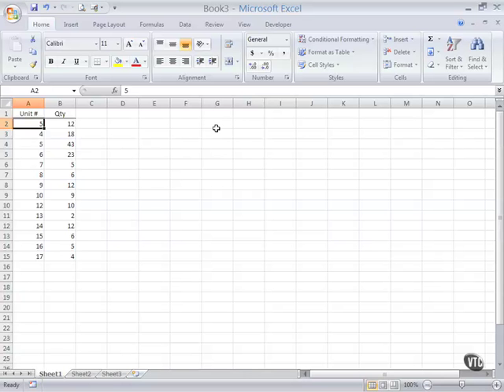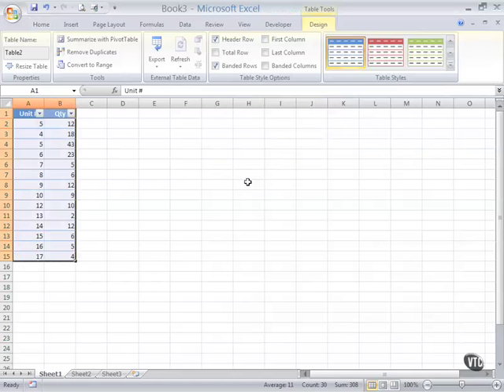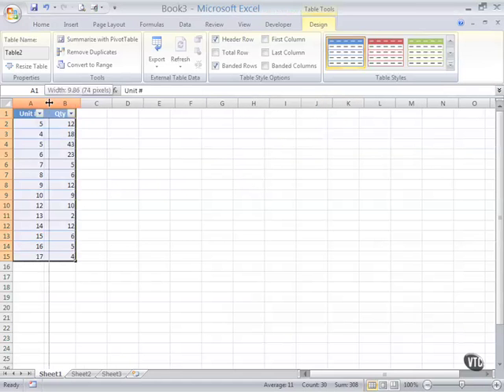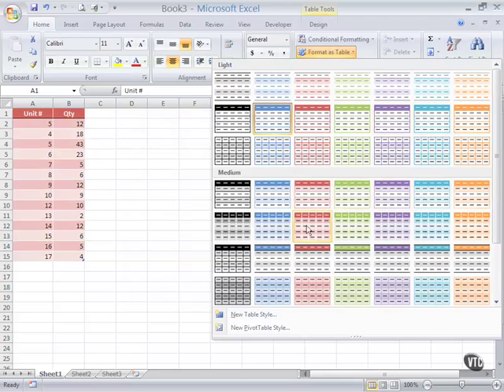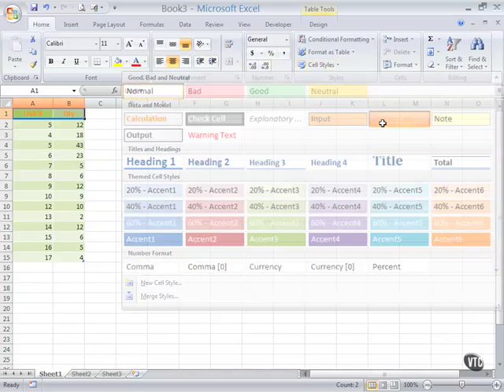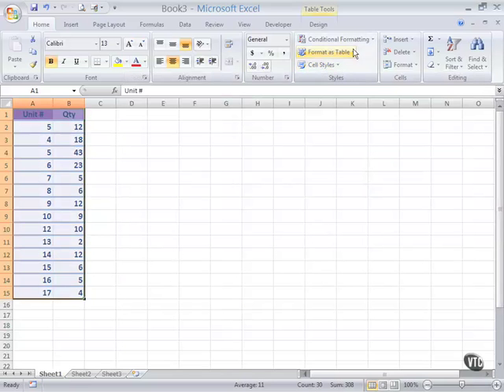دوره اكسل 2007 الدرس الخامس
هذة القناة صممت خصيصا من اجل عرض الكورسات والدورات بشكل مجانى وتنمية القدرات لدى الشباب
جديد فى جديد
دوره اكسل الدرس الخامس